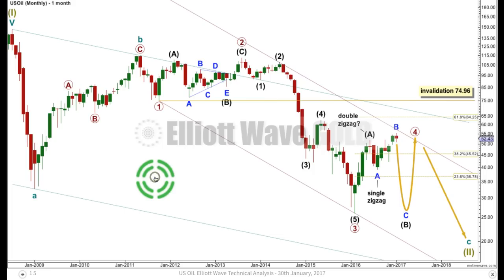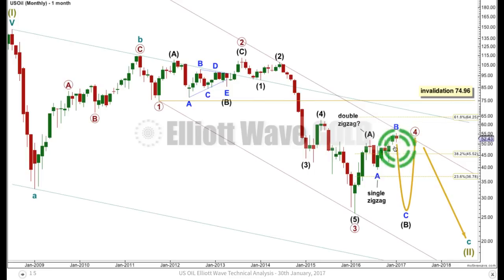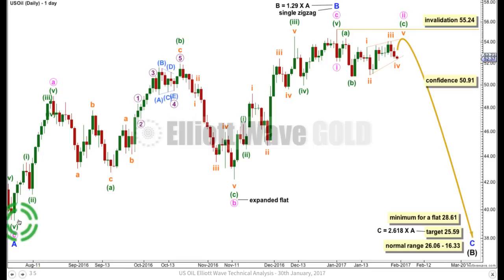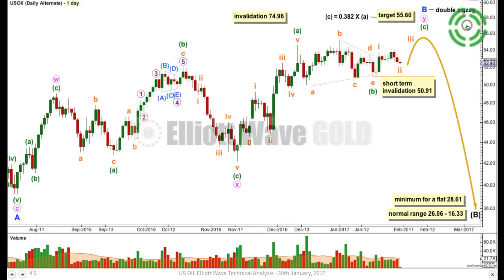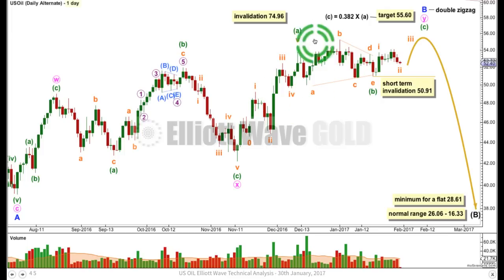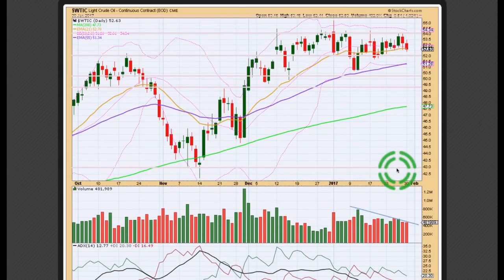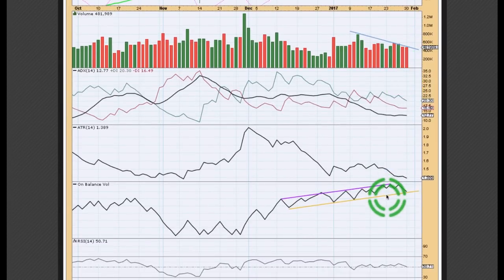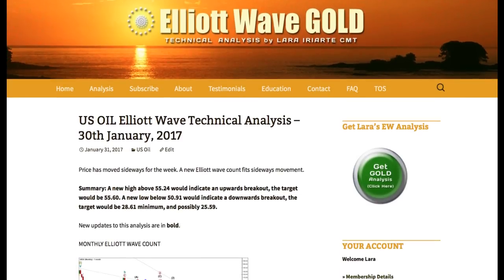US Oil Technical Analysis with Elliott Wave - 30th January, 2017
US Oil (WTI Crude, spot) technical and Elliott wave analysis by Lara Iriarte, CMT after NY session end for 30th January, 2017.
To get daily analysis of Gold (spot) with GDX, and weekly analysis of US Oil and Silver (spot) join the Elliott Wave Gold membership.